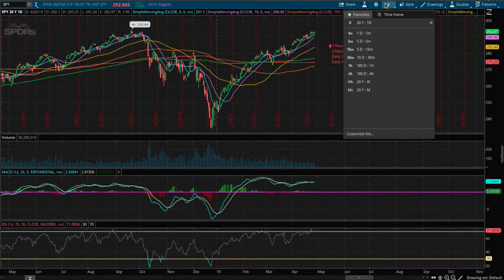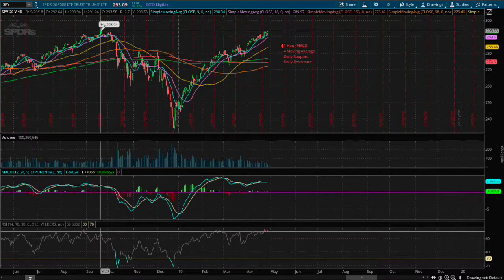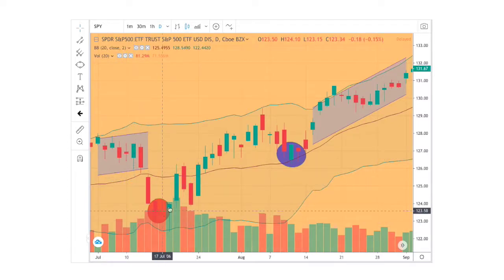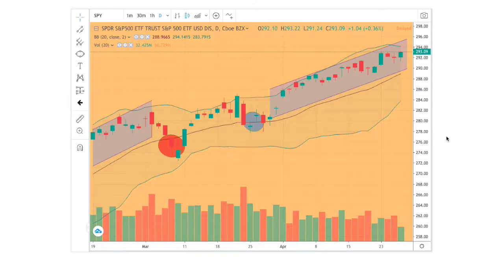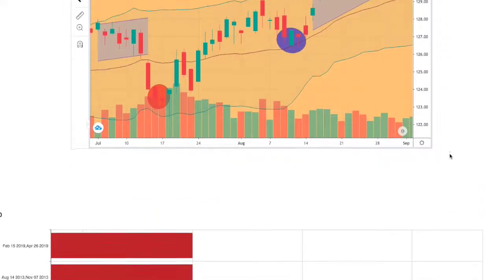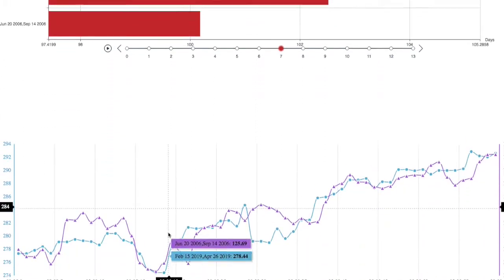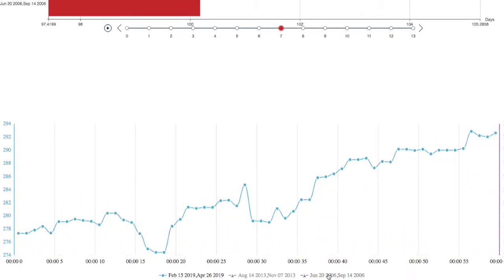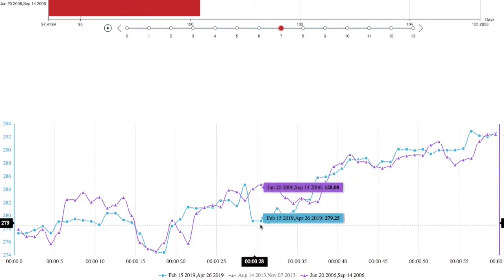S&P 500 [SPY] in April 2019 Week 4 Forecast / Prediction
The S&P 500, Dow Jones, and Nasdaq quickly recovered from its worst December since the Great Depression over half a century ago. The S&P is making strides in defying skeptics who were predicting the market will continue to go down immediately. It looks the market with some help from Federal Reserve and Trade talks stabilizing the market longer. But in recent days after Federal Reserve announced that they do not plan on hiking rates in 2019. The treasury market reacted and inverted, specifically the 2 year and 10 year treasuries. Many market participants refer to inverted yield curve as a sign of looming recession which usually occurs 9-27 months after inversion. We are only 1.3% away from past highs of last year.